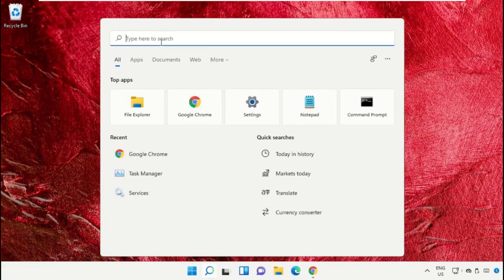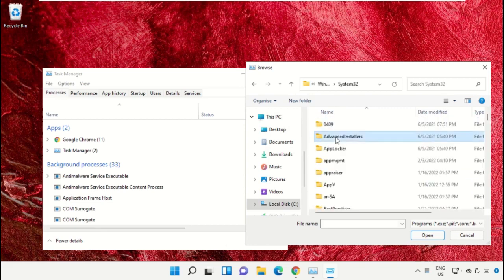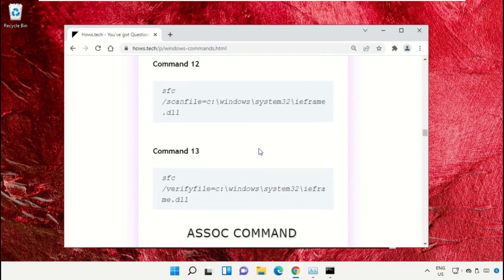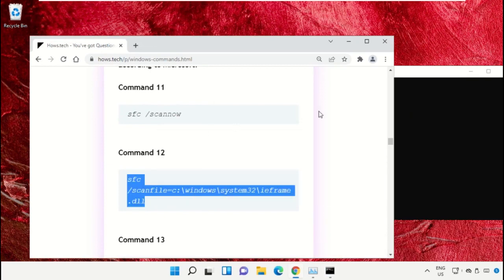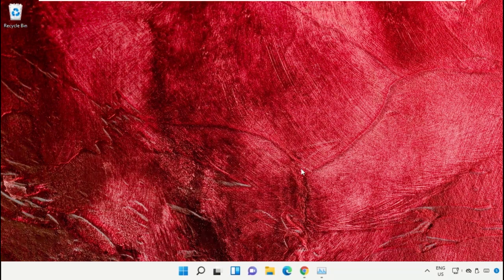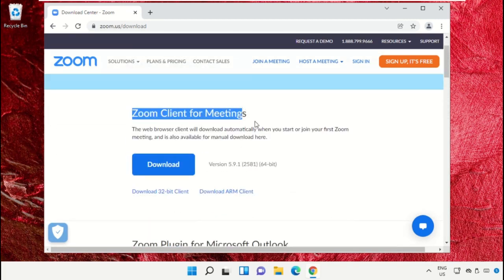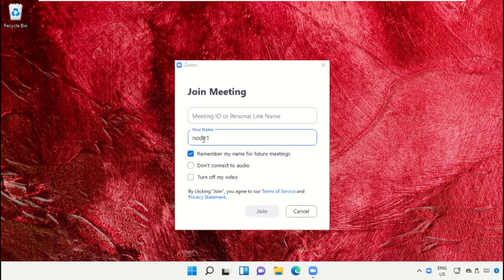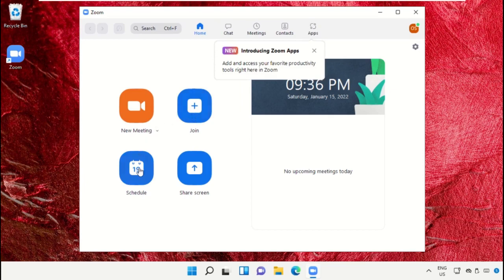How to install Zoom on Windows 11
The tutorial mentioned works for Windows 11 64 bit / 32 bit version & probably Windows 10, Windows 8 and Windows 7. windows 11,how to install zoom on windows 11,install zoom on windows 11,install zoom windows 11,how to install zoom,how to download and install zoom on windows 11,install zoom in windows 11,download and install zoom on windows 11,zoom windows 11,how to install zoom on laptop,windows 11 home,how to download and install zoom,how to install zoom app on windows 11,how to zoom in windows 11,how to install zoom on laptop windows 11,windows 10This will work on your computer, desktop and laptop from manufacturers such as Dell, HP, Acer, Asus and MSI.
For any issues contact our KB team. HowtoinstallZoomonWindows11 How to install Zoom on Windows #11 Guide : [ How to install Zoom on Windows 11 ]